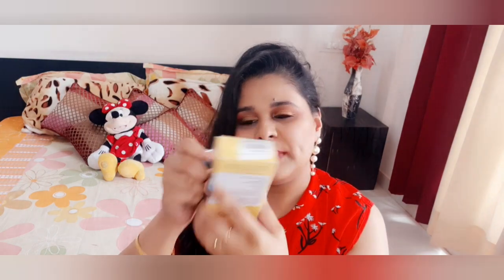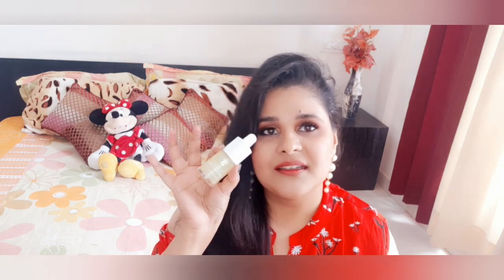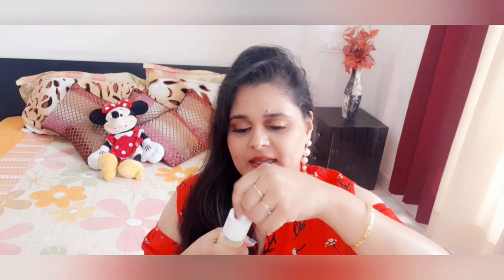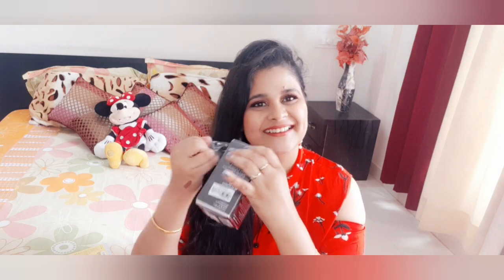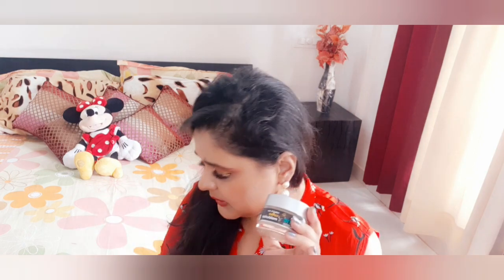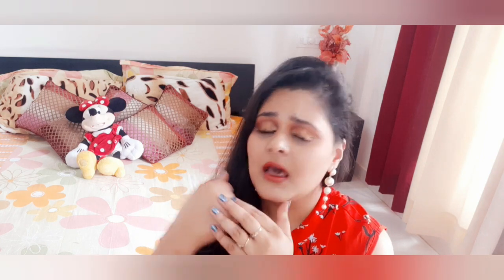AMAZON Makeup and Skincare Haul India 2021 Part 1 | Amazon Skincare Finds 2021 | Tanvi Aggarwal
Hey guys in today's video I will be sharing AMAZON Makeup and Skincare Haul where I will be showing you some skincare products in this video and in Part 2 I will be sharing Makeup Products which I bought for myself for my birthday.

Product Links
Dot & Key 10% Niacinamide Serum(Rs1095)

MCaffeine Naked and Raw Coffee Under Eye Cream(Rs460)

Apparel Unisex Perfume